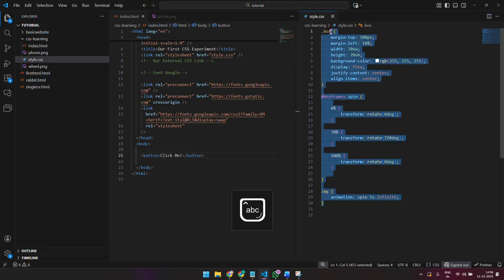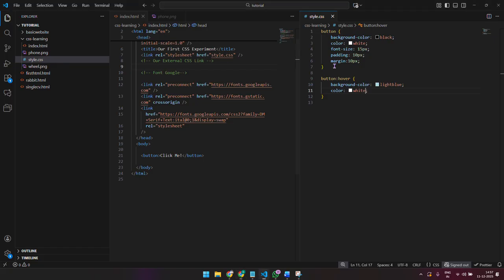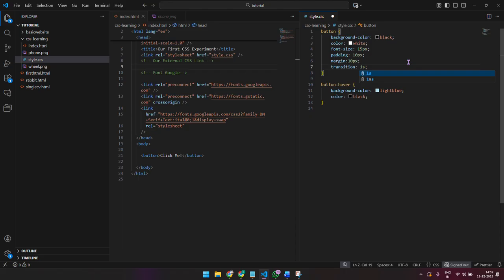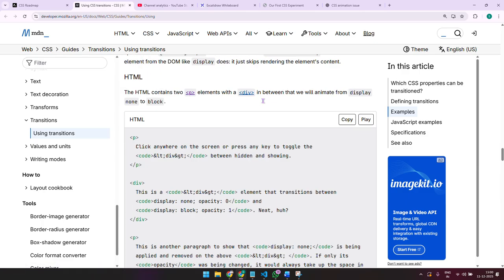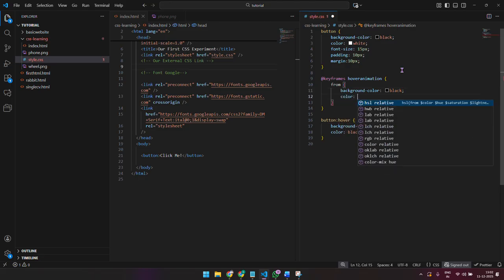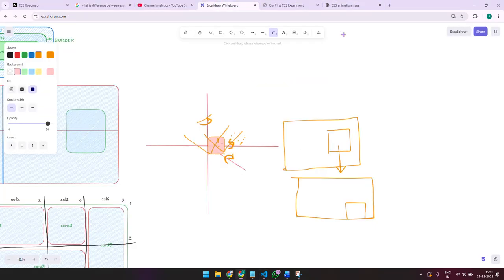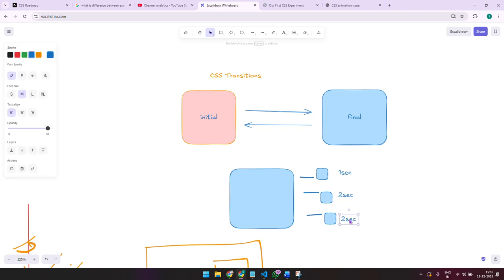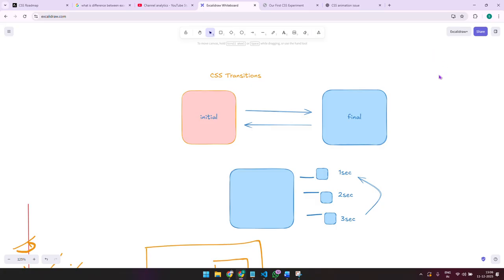CSS Transitions | Front End Dev Part 37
Learning about using CSS Transitions & their key difference with Keyframe animations and when to use them.